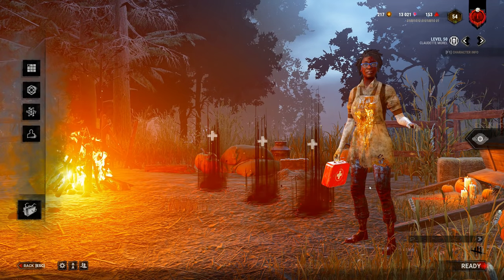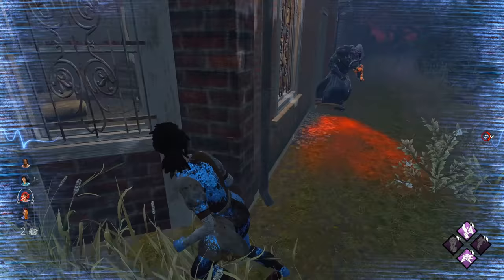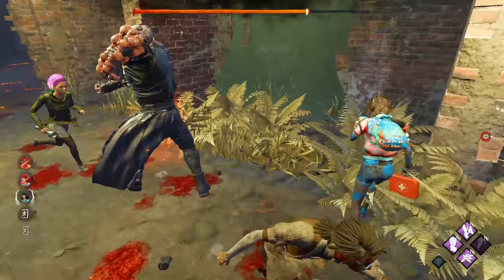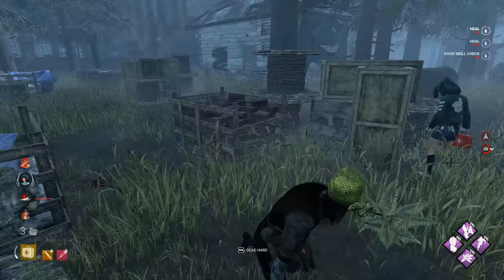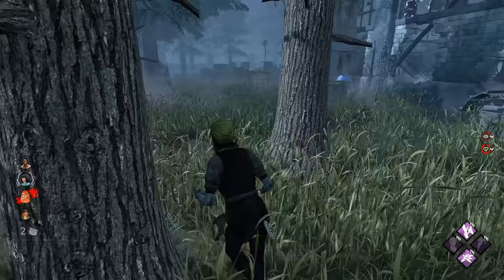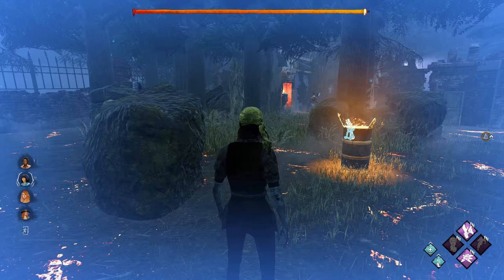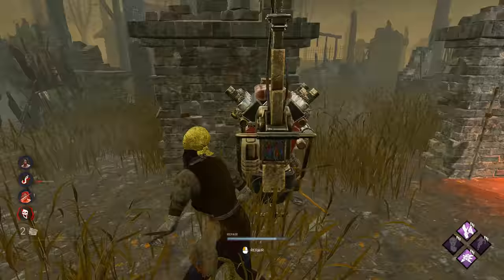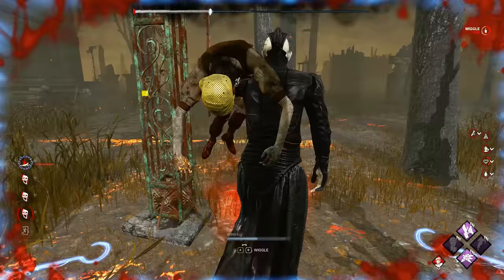The BEST COMBO In Dead By Daylight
Hello gamers, In this video we are going to be using one of the best combos in dbd with a perk build to make it even better!